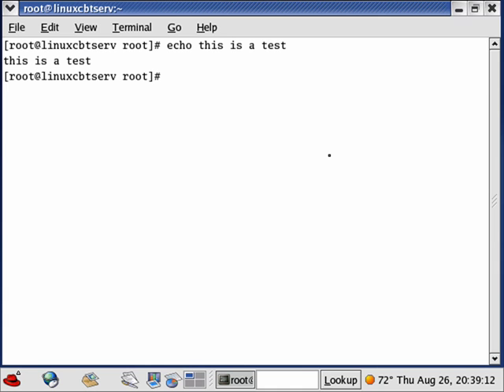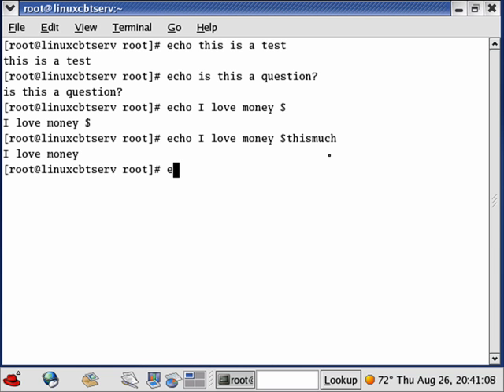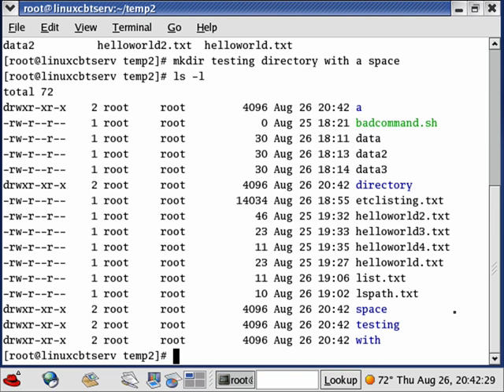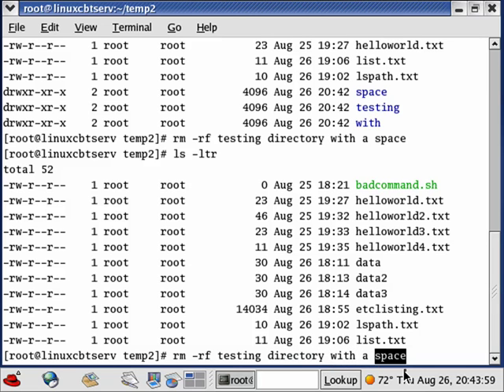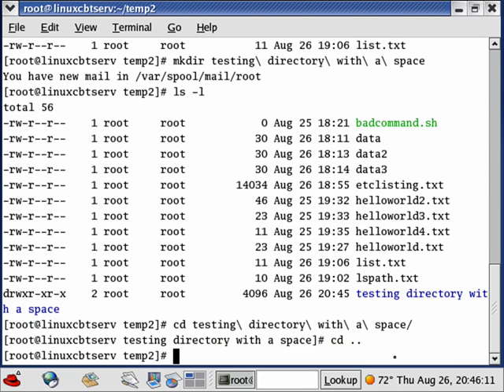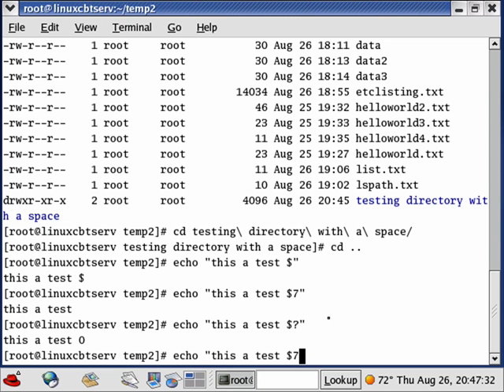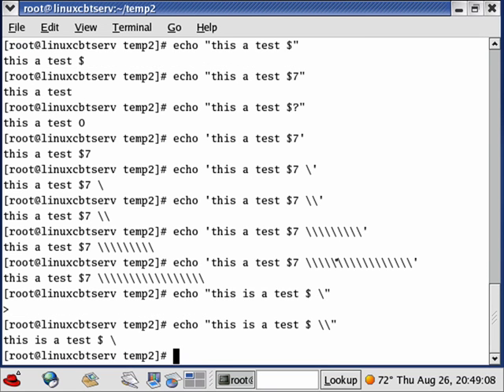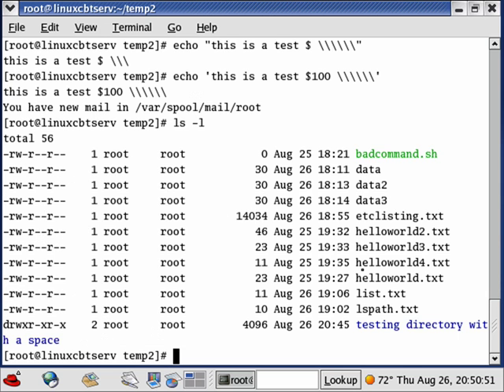LCBT BASH 013 Quoting Tips